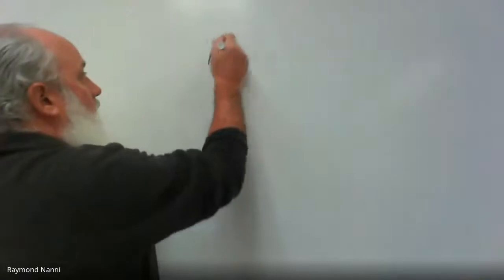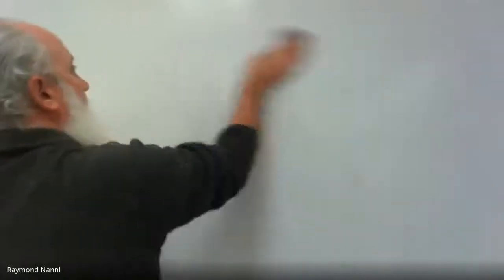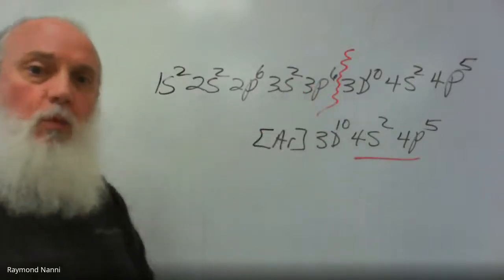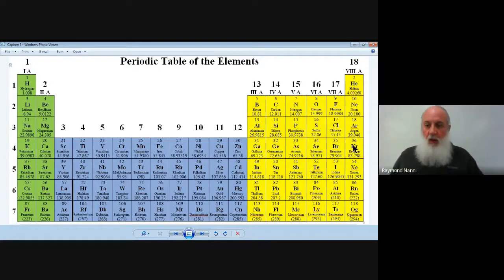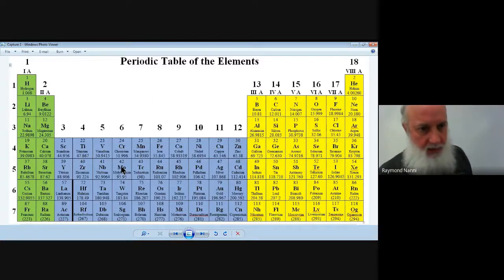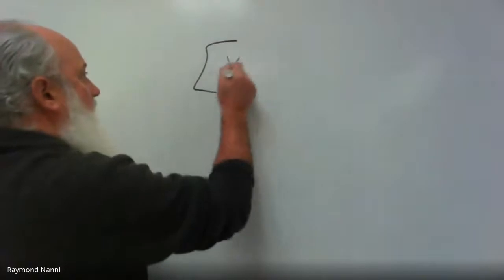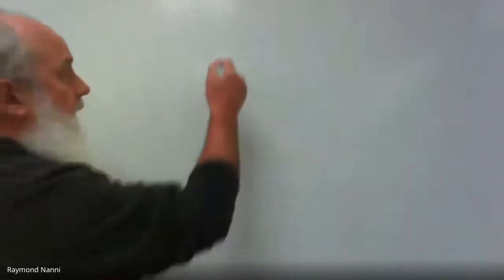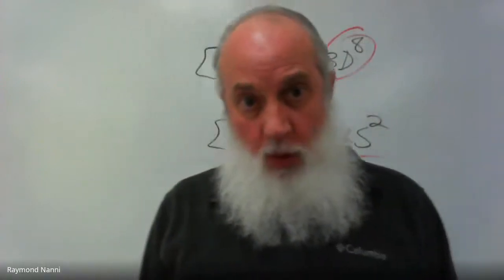Noble Gas Notation (alternative method of writing electron configurations)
Short lecture showing how to write electron configurations in the Noble Gas Notation format.